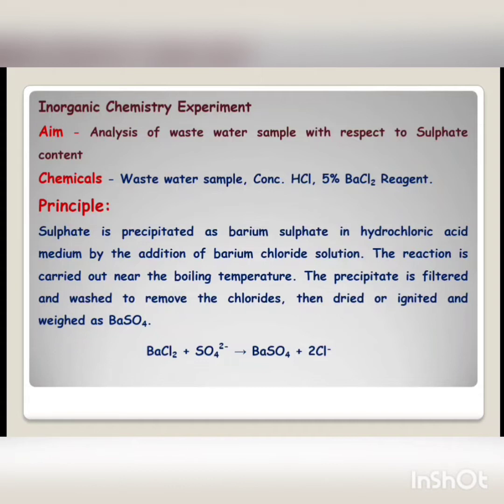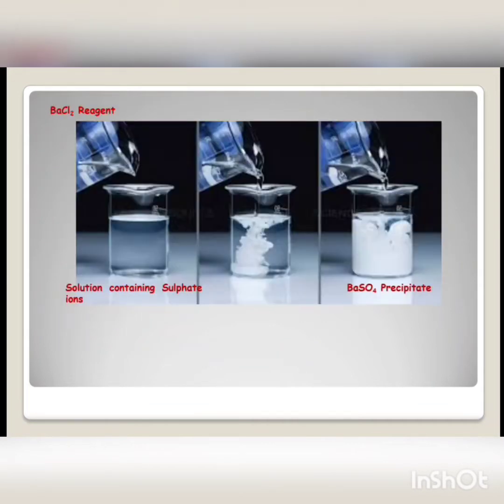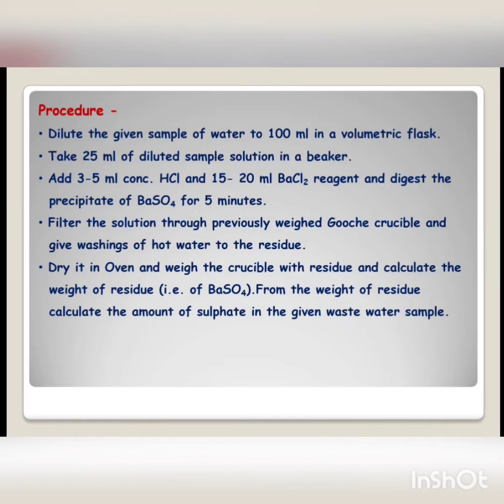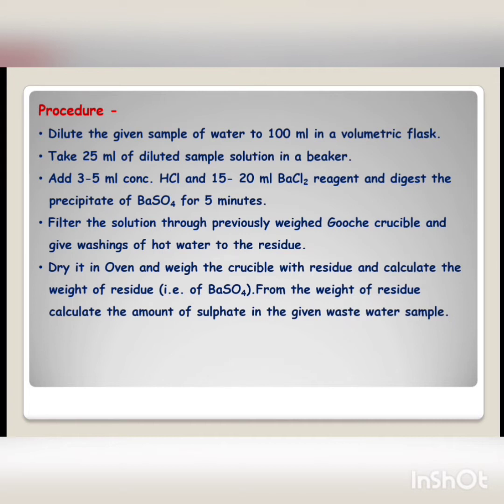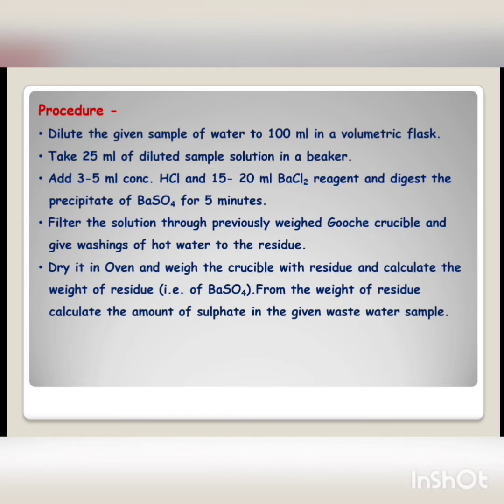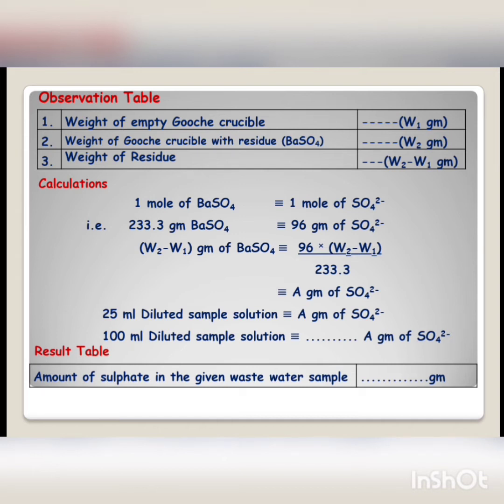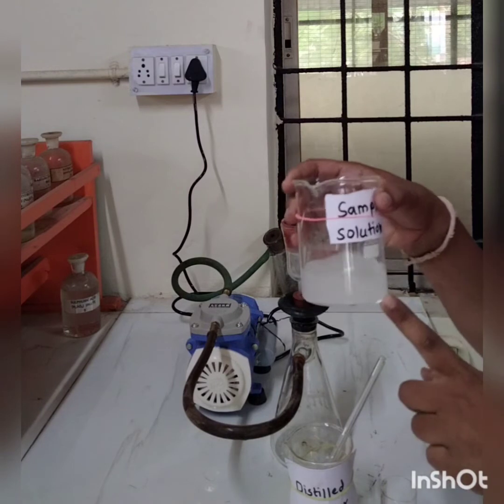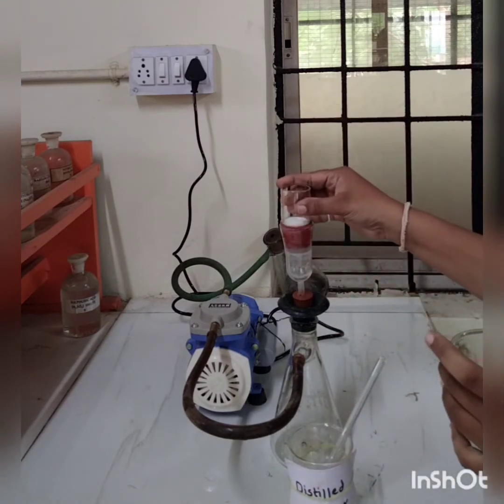Gravimetry: Estimation of Sulphate from waste water sample